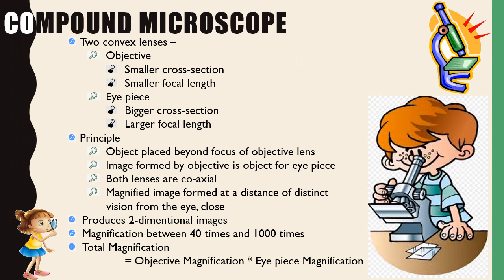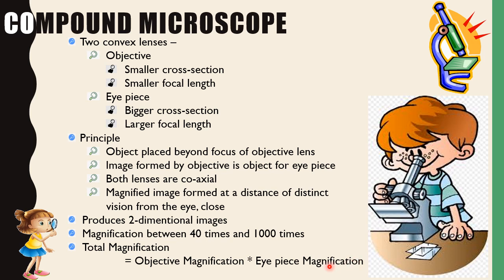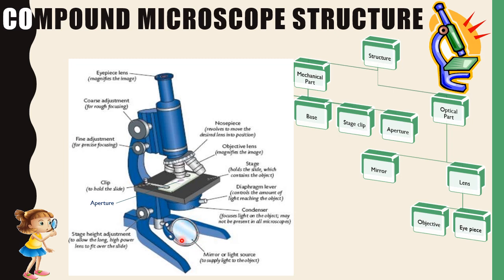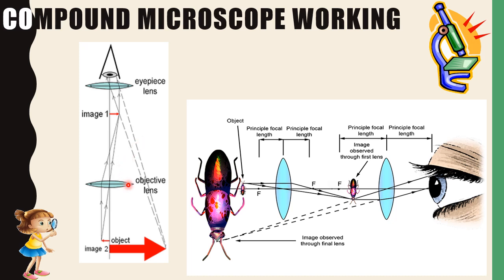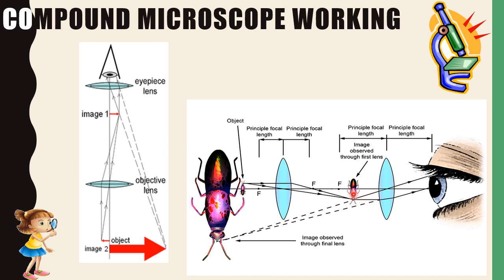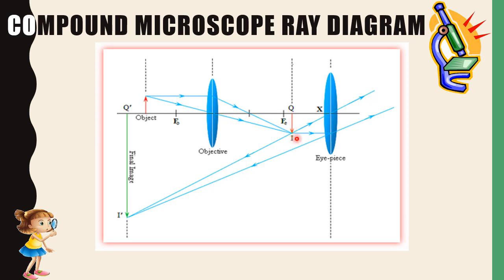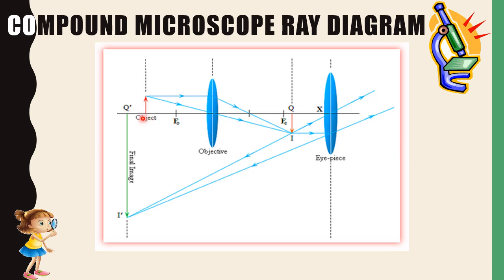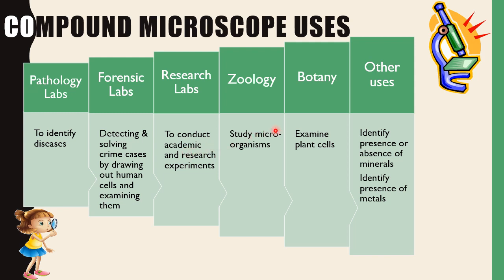Standard: X , Subject: Science 1 , Topic: Lens; Compound Microscope (Module 8)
This Video is Presented by Dr. Mary Sara Benny (PhD) to explain the concepts of compound microscope in detail.